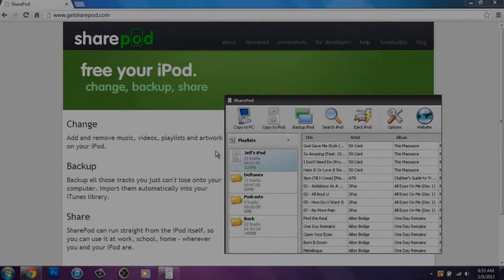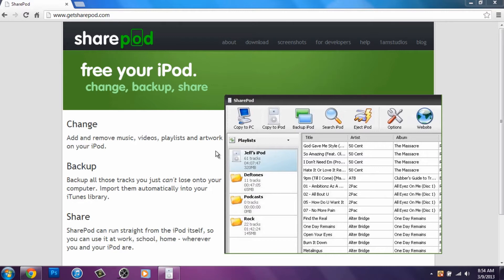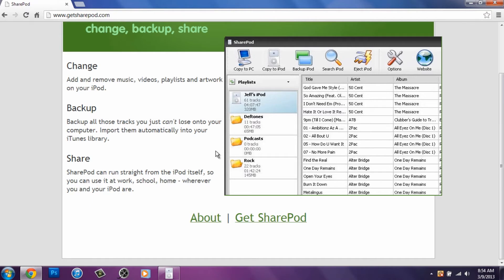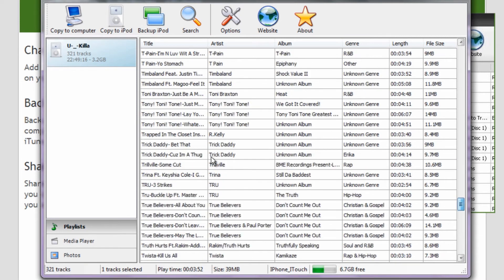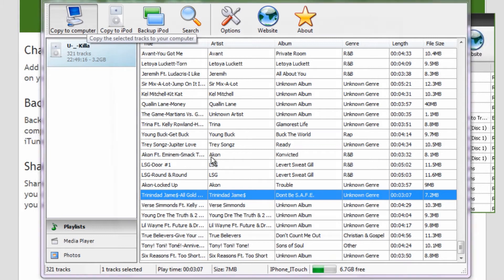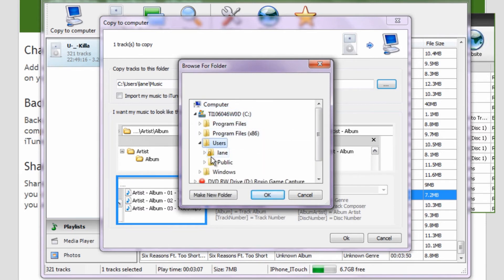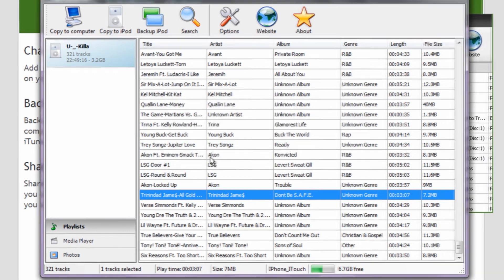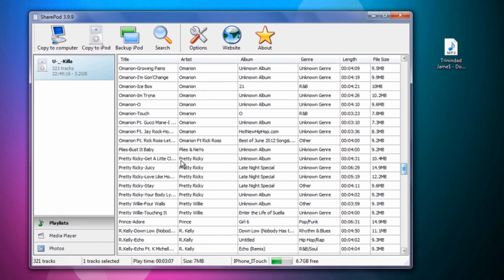How To Copy Music From iPhone or iPod Touch To Computer For Free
In this tutorial i show How To Copy Music Over to Computer From iPhone or iPod Touch For Free. The software is free and doesn't involve any installation and this way doesn't require iTunes or any Apple association. IF U DON'T LOAD IT AND IT COMES OUT AS AN UKNOWN FILE ONCE DOWNLOADED ! U MAY NEED TO DOWNLOAD WINRAR !

FOR MORE TUTORIALZ and HELP !